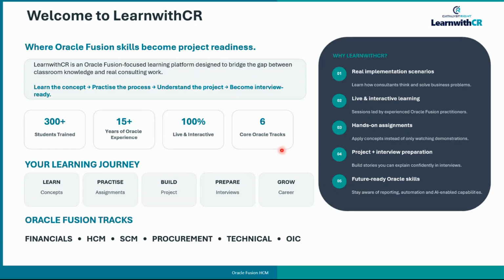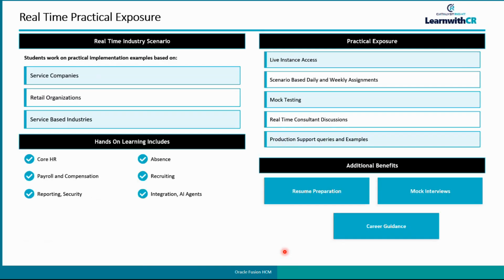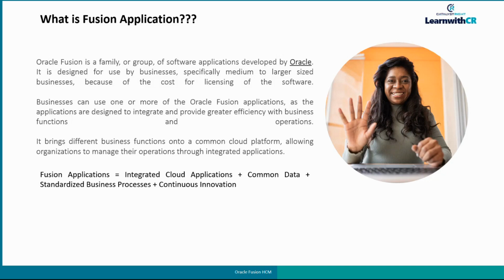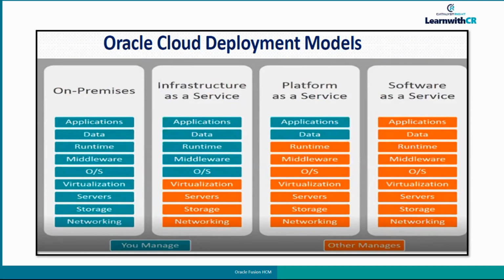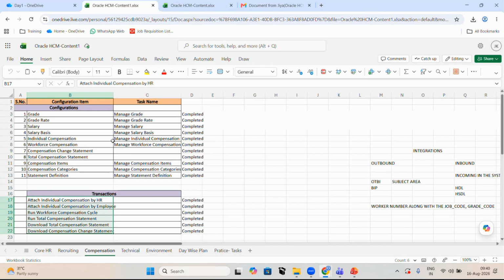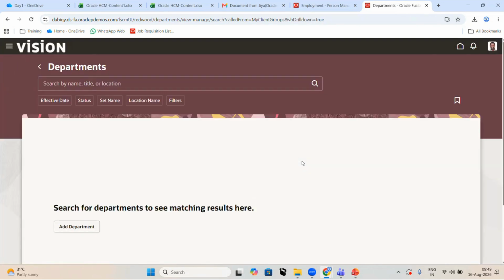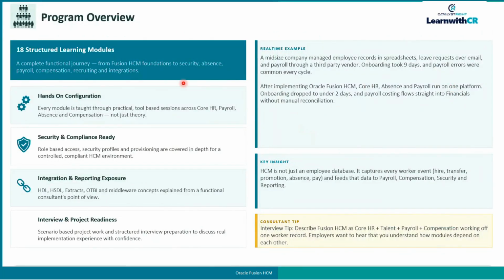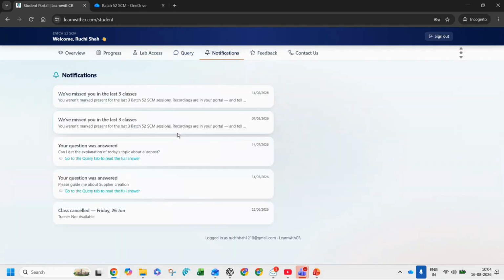Oracle Fusion HCM Functional Training Demo | HCM Training & AI Agents | LearnwithCR 16th Aug 2026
This video is a glimpse into how we conduct Oracle Fusion HCM training at LearnWithCR.

This particular demo session focuses on one selected Oracle Fusion HCM topic along with a practical introduction to AI Agent capabilities in Oracle Fusion. The objective is to give a clear idea of our teaching approach and how we connect Oracle concepts with real-world implementation scenarios.

• A practical walkthrough of an Oracle Fusion HCM topic
• Explanation of the functional concepts behind the process
• Real-world implementation perspective rather than only theoretical learning
• Introduction to how AI Agents can be used within the Oracle ecosystem
• How a Functional Consultant should understand the business process, configuration and outcome

How LearnWithCR teaches

At LearnWithCR, we don't want students to simply remember navigation paths or configuration steps.

Our approach is to help learners understand:

Business Requirement → Functional Process → Oracle Fusion Configuration → Testing → Real Implementation Scenario

Sessions are designed around practical explanation, demonstrations, discussions and implementation-oriented examples so that students can understand why something is configured, not just where to click.

LearnWithCR LMS

The live training is supported by our dedicated LMS, where students can access and manage their learning journey from one place.

The LMS provides features such as:

• Live class schedules and session links
• Session recordings
• Study materials
• Assignments and practical exercises
• Tests and quizzes
• Attendance and progress tracking
• Trainer feedback
• Announcements and course updates
• Doubt/question support
• Resume and interview preparation resources
• Job-related opportunities
• Course completion and certification

The goal is to create a learning environment that continues beyond the live classroom.

Why LearnWithCR?

Oracle Fusion is best learned by understanding the business process behind the application, not by memorising screens.

Our training focuses on building the confidence required to participate in real implementation projects, client discussions, testing activities and interviews.

This demo is just a small glimpse of that approach.

Learn. Practice. Understand. Implement.

LearnWithCR